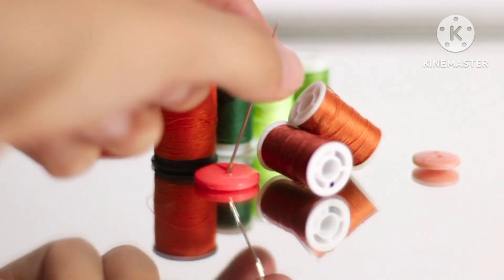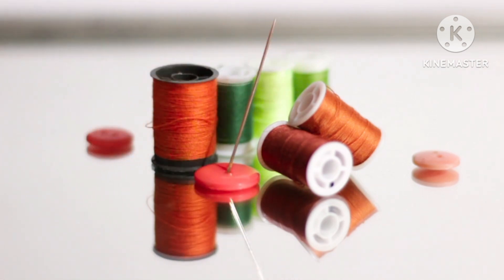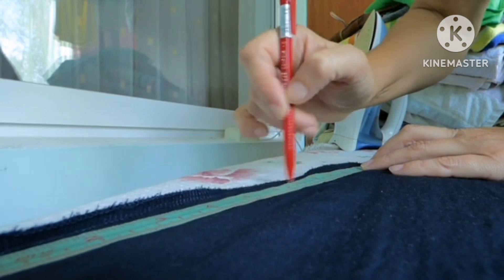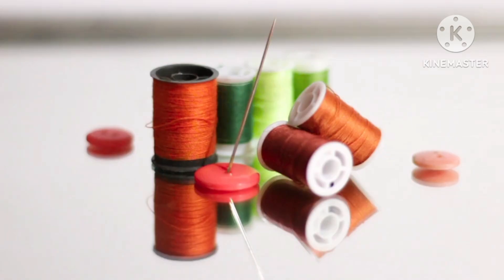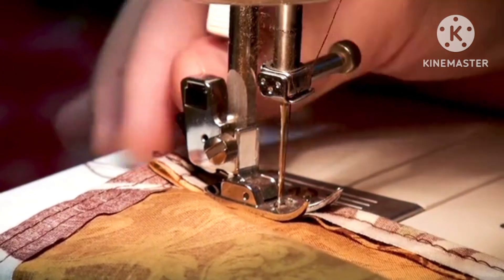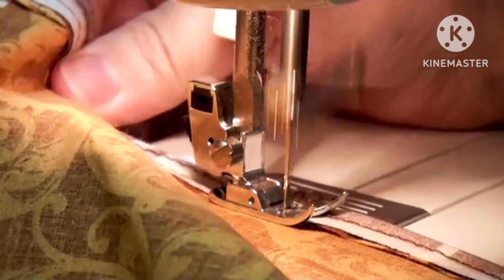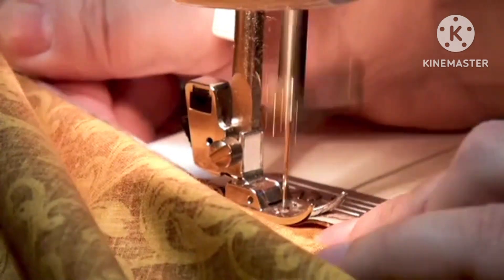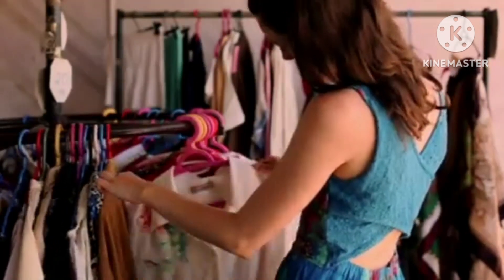Mastering the Art of Thread and Needle: Stitching Class 101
"Mastering the Art of Thread and Needle: Stitching Class 101" is a comprehensive introductory course designed for beginners who are eager to learn the fundamental techniques of stitching. Whether you're a complete novice or have some basic knowledge, this class will provide you with a solid foundation to develop your stitching skills.

In this class, you will delve into the enchanting world of stitching and discover the joy of creating beautiful fabric art with your own hands. Our experienced instructor will guide you through various stitching techniques, including basic hand stitches like running stitch, backstitch, and whipstitch, as well as more advanced techniques such as embroidery stitches, appliqué, and cross-stitch.

Throughout the course, you will learn the proper handling of needles, selection of appropriate threads and fabrics, and essential tips for achieving neat and precise stitches. Our instructor will demonstrate each technique and provide hands-on practice exercises to help you gain confidence and proficiency.

Moreover, this stitching class goes beyond the technical aspects and explores the creative possibilities of stitching. You will be encouraged to experiment with different patterns, designs, and color combinations to express your own unique style. Whether you dream of stitching intricate floral motifs, embellishing garments with decorative stitches, or creating personalized gifts for loved ones, this class will equip you with the skills and inspiration to bring your creative visions to life.

Join us in "Mastering the Art of Thread and Needle: Stitching Class 101" and unlock the endless possibilities that stitching offers. Discover the joy of transforming simple fabrics into stunning works of art, and embark on a fulfilling journey of self-expression through this timeless craft.